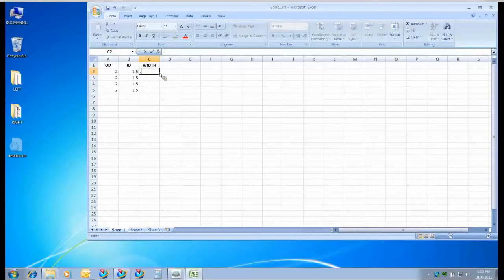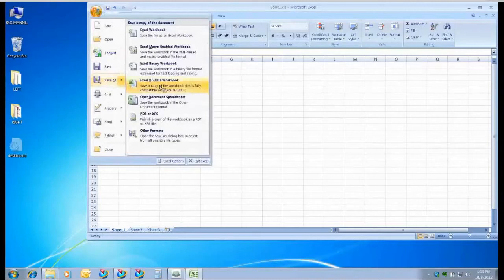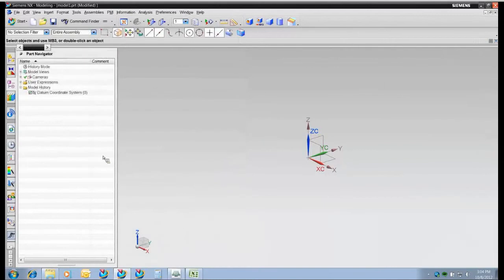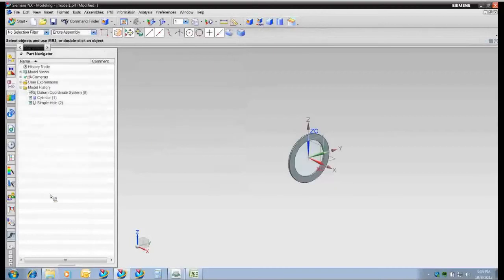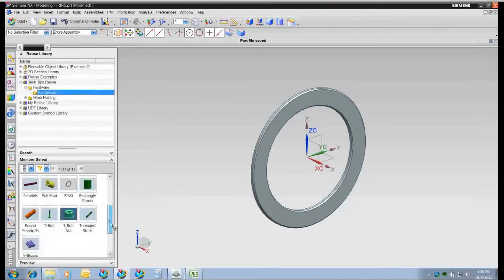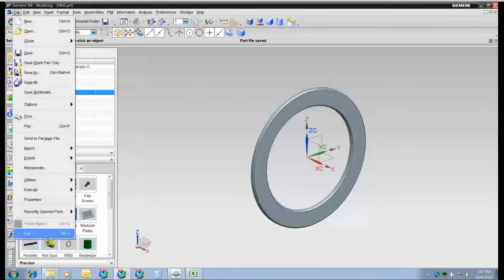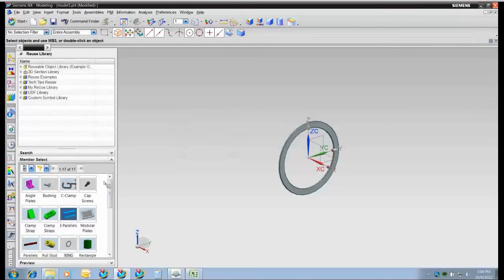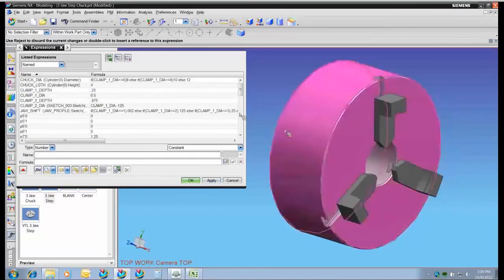CUSTOMIZATION - How to create a CAM component for your Reus